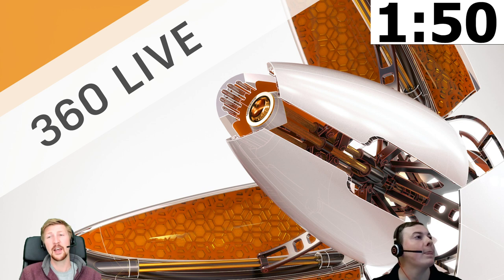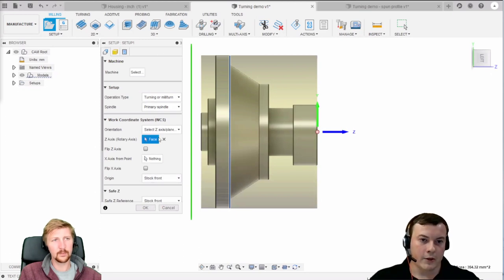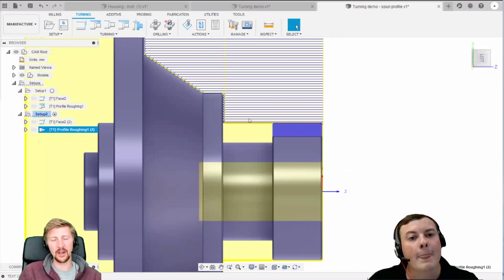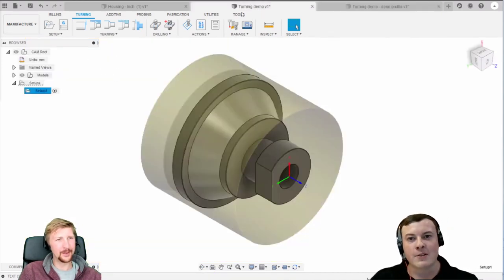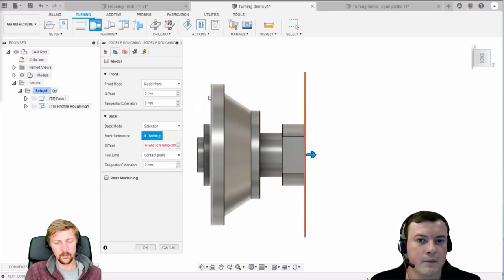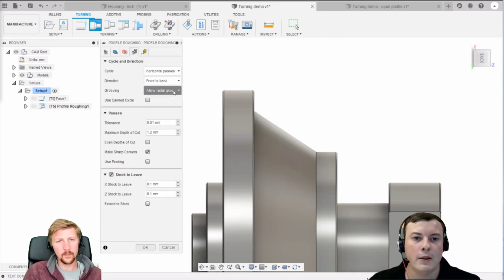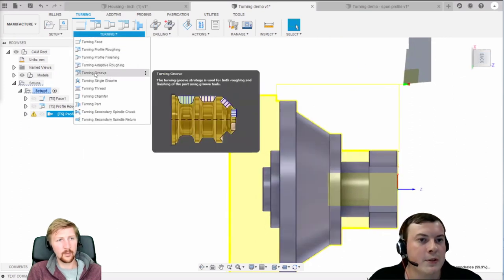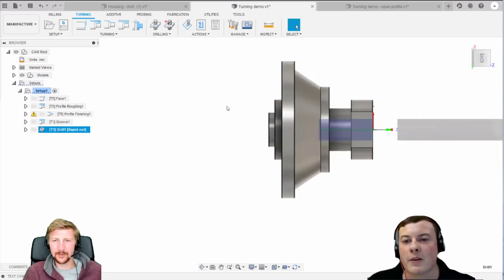360 Live: Turning Basics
In this live stream we will be joined by Mat from our tech centre, he will be going over the basics of turning. Looking at tool definition and what toolpaths to use where.